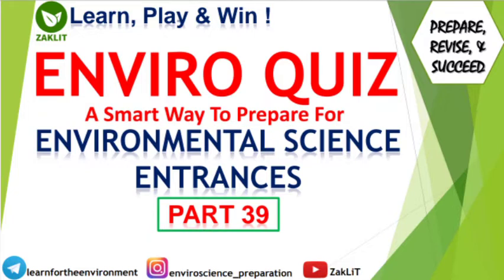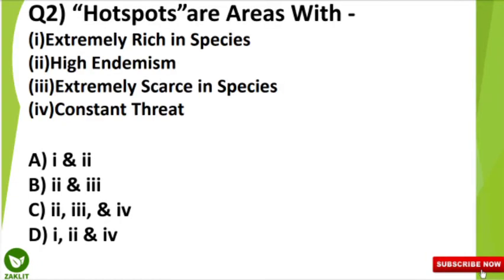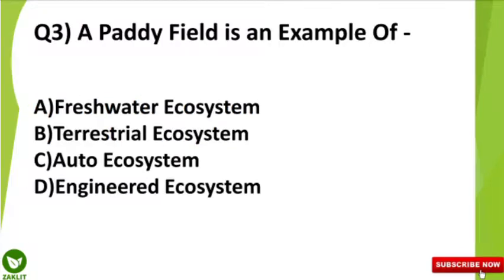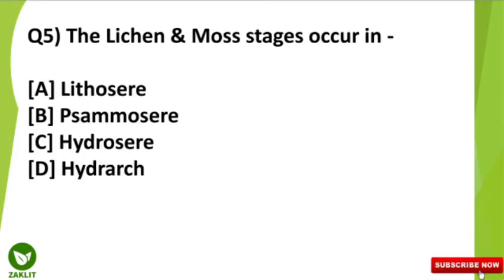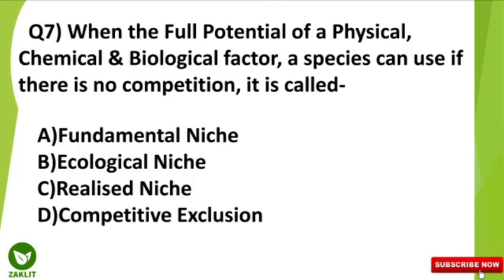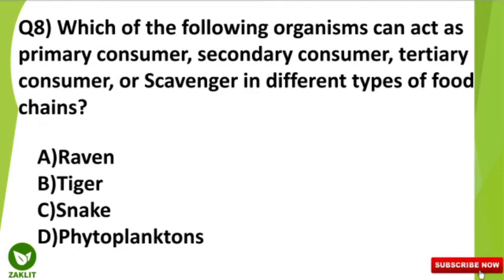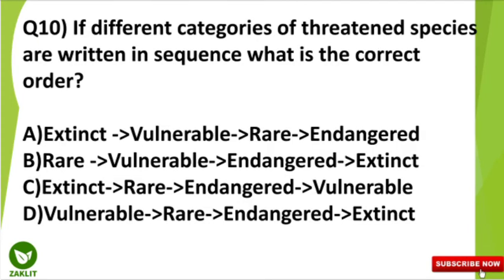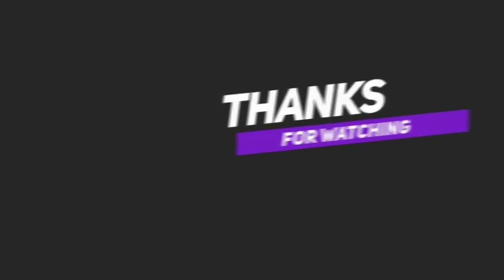🔴Weekly Quiz For Environmental Science Entrances|NET/GATE/CPCB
🔴Weekly Enviro Quiz For Environmental Science Entrances|NET/GATE/CPCB

Promoting Learning through QUIZ  for  self-assessment and increase Worldwide CONCERN for the ENVIRONMENT, also the channel will be providing small cash PRIZE & e-Certificate to the Monthly TOP PERFORMER of the CONTEST.

Myself Zaki Ahmed- Educator at UNACADEMY-JRF HOLDER, On A MISSION to HELP NET/SET ENVIRONMENTAL SCIENCE,CPCB,RSPCB ASPIRANTS.

Join Me & We will work together to fulfill your DREAM.

The Video is for Education Purpose Only